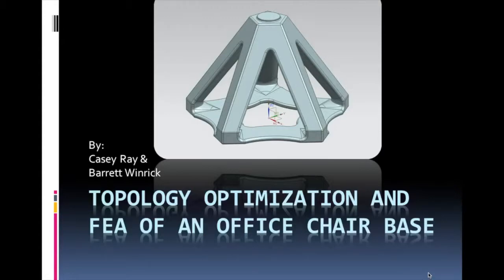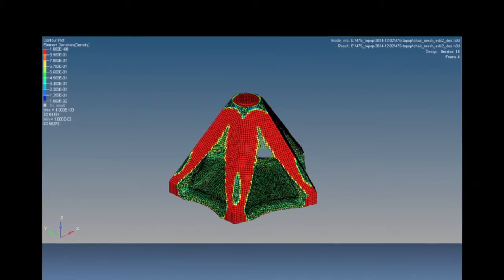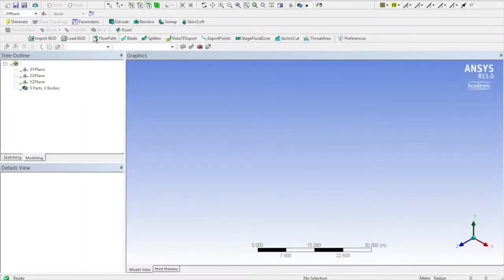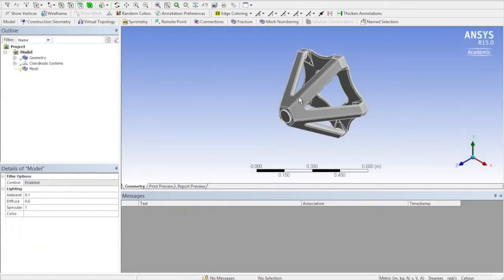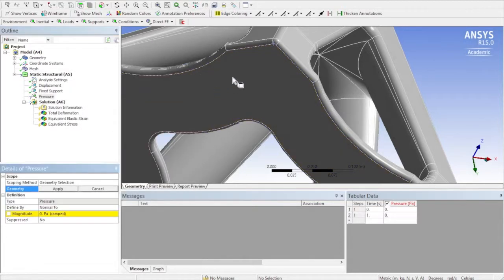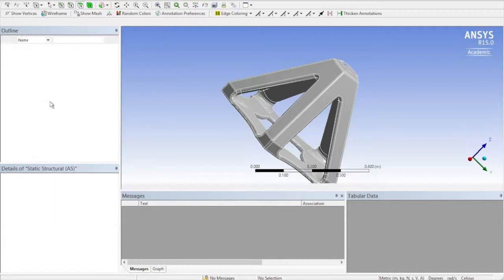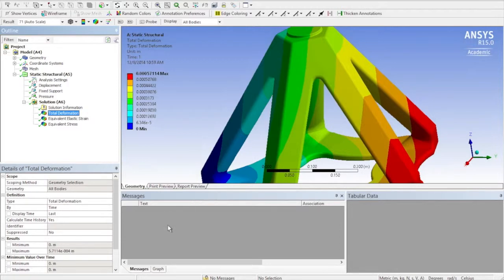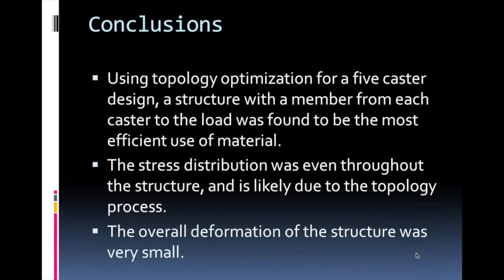ME-475 Final Project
This video is about finite element analysis of a chair base created using topology optimization.